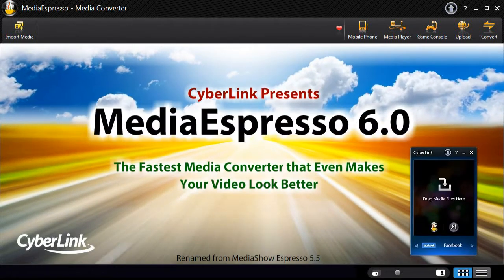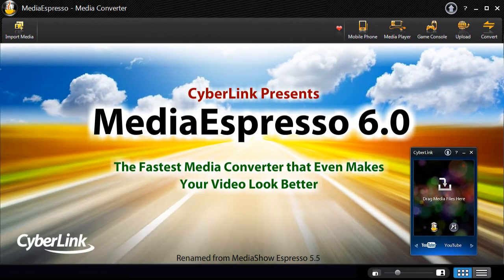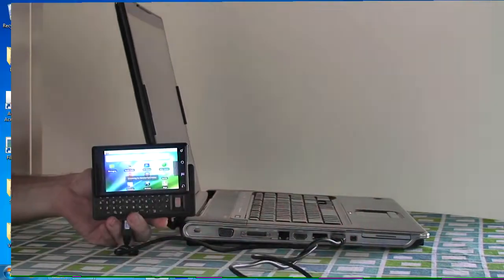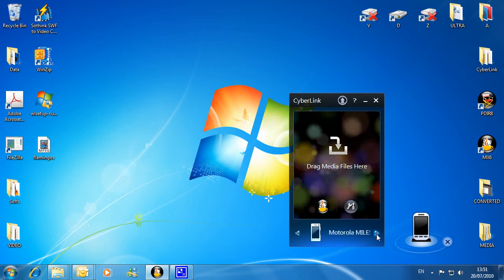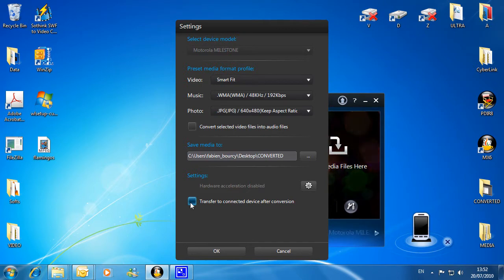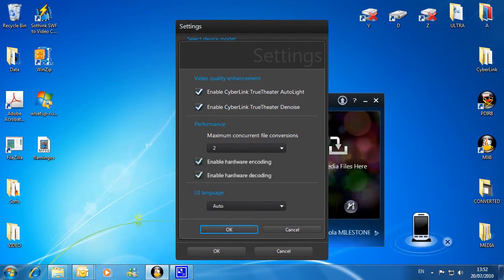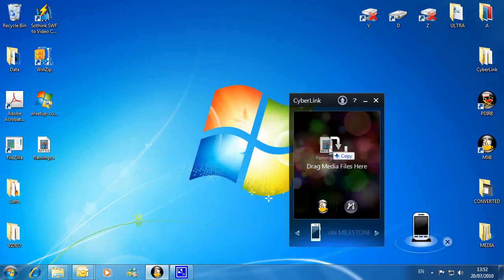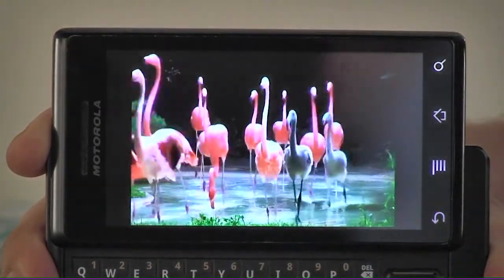CyberLink MediaEspresso 6 - The Fastest Media Converter - The Desktop Gadget